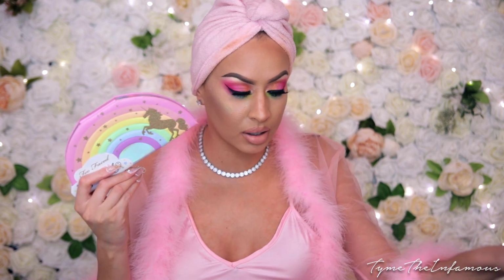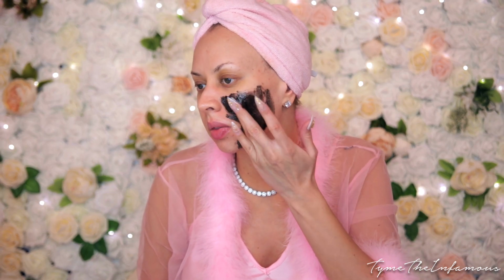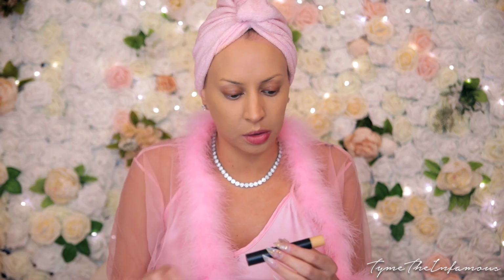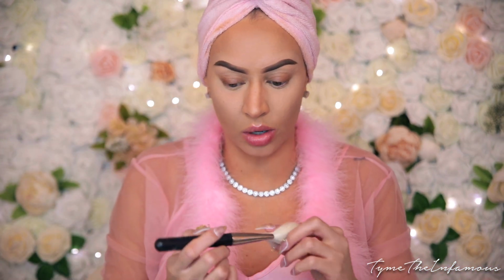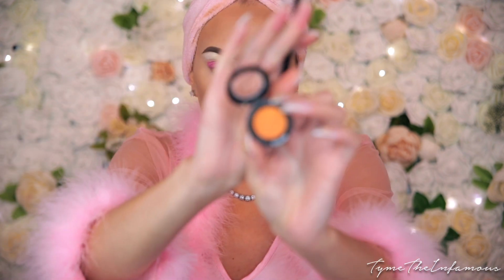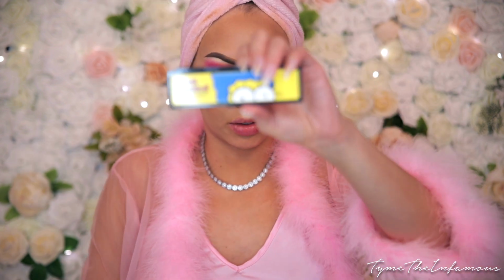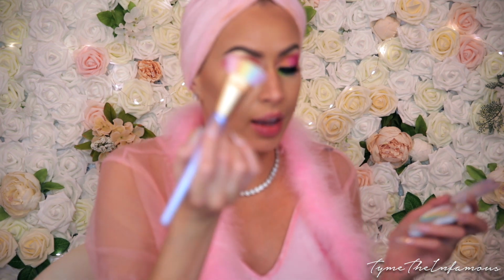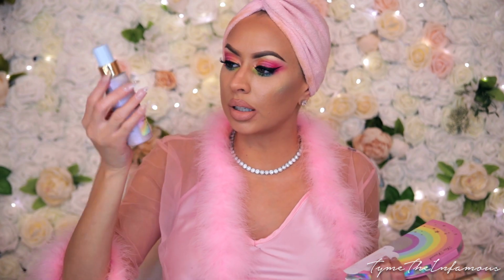Too Faced Life Is A Festival Makeup Tutorial! | TymetheInfamous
Welcome to my Too Faced Life Is A Festival rainbow unicorn makeup tutorial! It's a slumber party!

I was going to put on my wig from Princess Hair Plug (code VIP = $20 off) but it was 3:30am!!! I was going to sleep hahah XOXO

*UPDATING*

PRINCESS HAIR PLUG IS HERE!  I have launched my virgin hair line and the grand opening was a huge success so thank you guys!!! Our bundles start at $43! I wanted to make sure this was an affordable line for you guys. International shipping!

Write me or send goodies here:
Tyme The Infamous
8545 W. Warm Springs Rd.